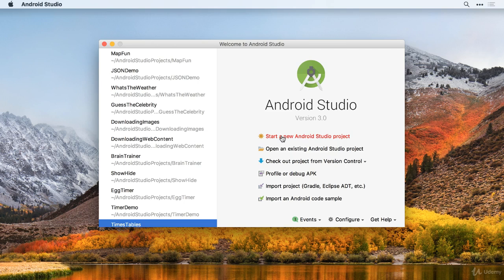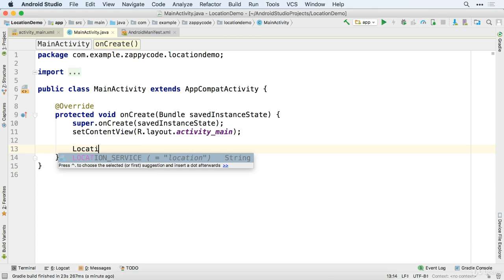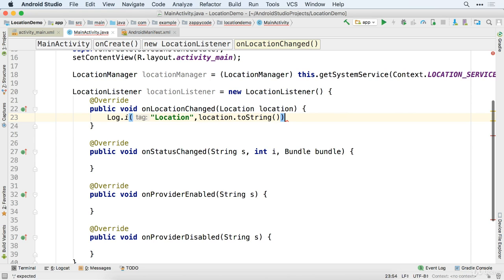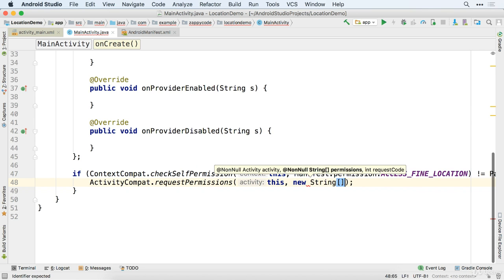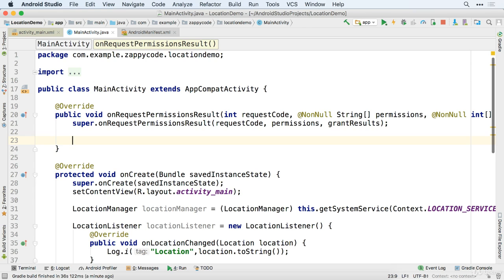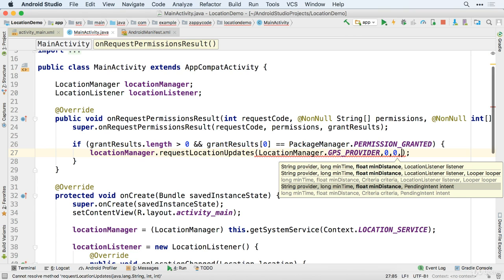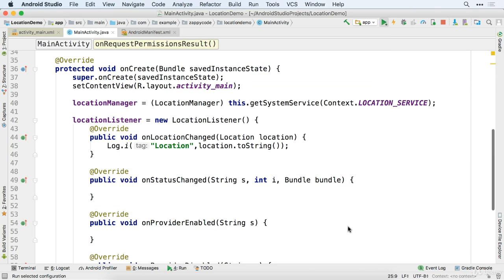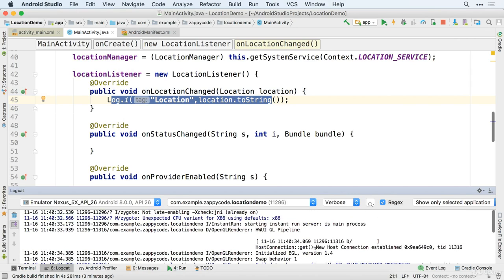Get location of Users | Android App Development Tutorial For Beginners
In this tutorial we will learn how to get location of users of our app in android studio.